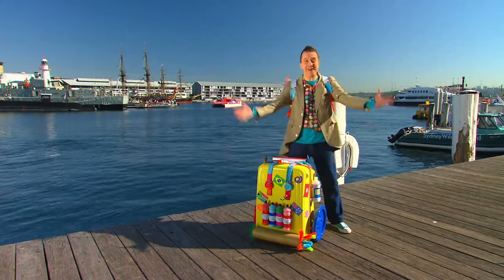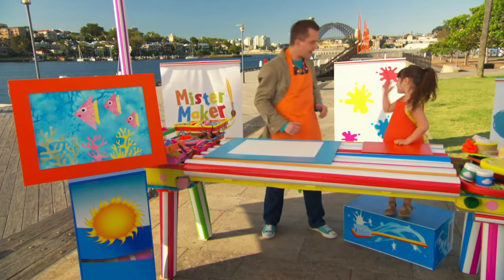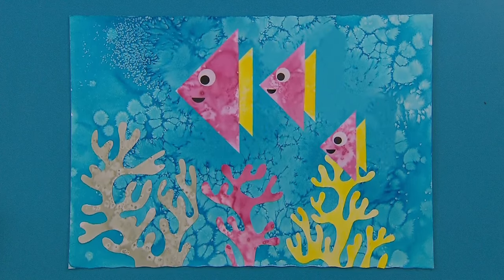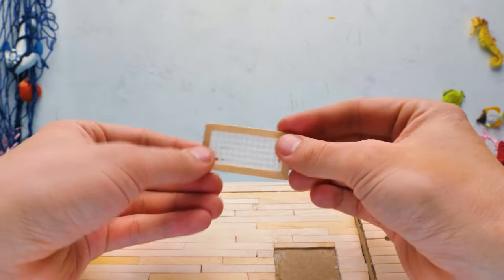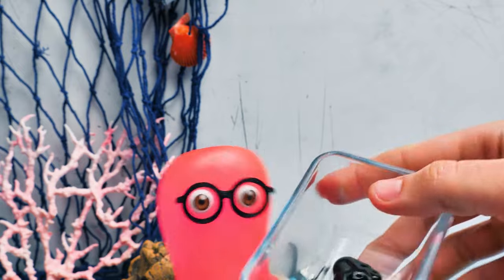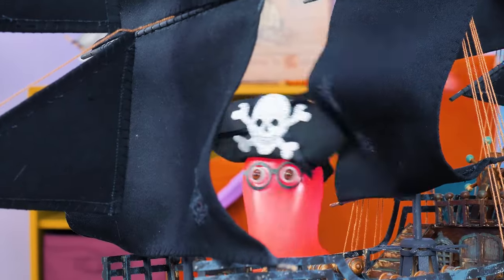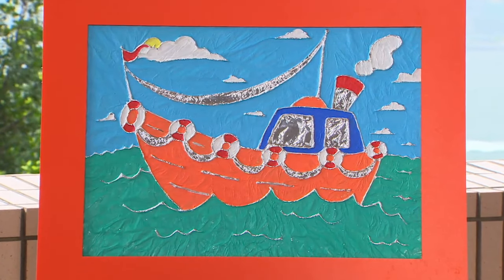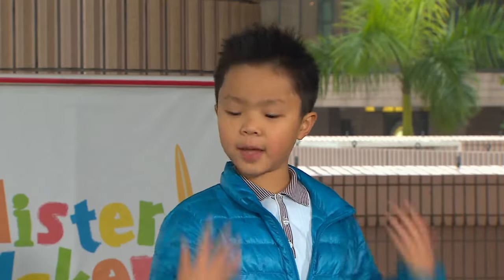Magical Boats And Sea-venture Art 🚢| FUN DIY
Have you ever been on a boat? 🌊⛵The sea is calling! Mister Maker and Slick Slime Sam will show us how to make our own ship on which we will sail on the waves of our imagination!😜 Сlap on sails!😃

🌟 Let's embark on this creative expedition together and make every occasion in your life a little more special with these super adorable crafts! ✨🎨 👩‍🎨

Check out our Community Tab and see his best pictures, funny GIFs, new episode announcements and much more!

This project should be undertaken with parental or adult supervision to ensure a safe and enjoyable experience. All product and company names shown in the video are trademarks™ or registered® trademarks of their respective holders.